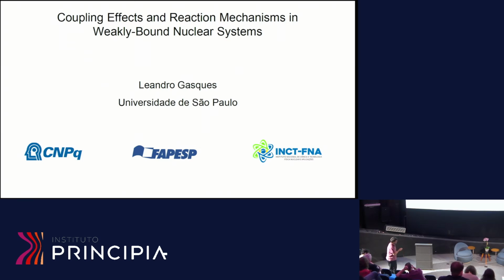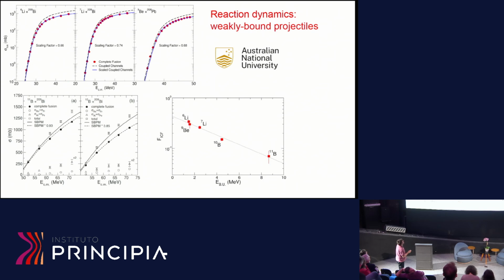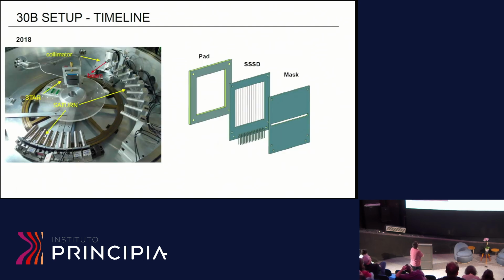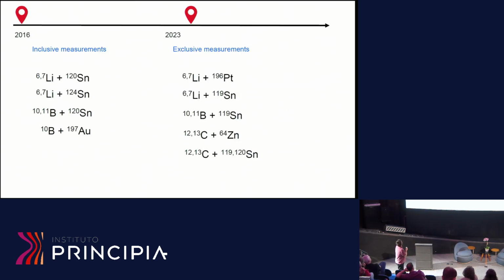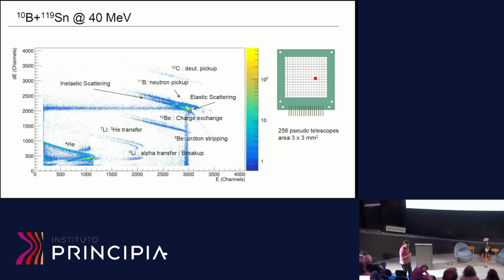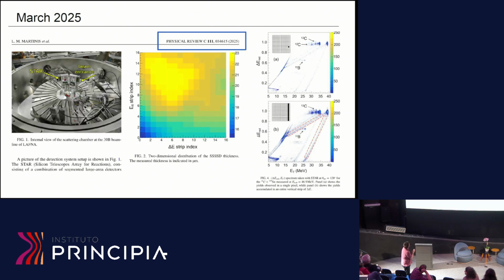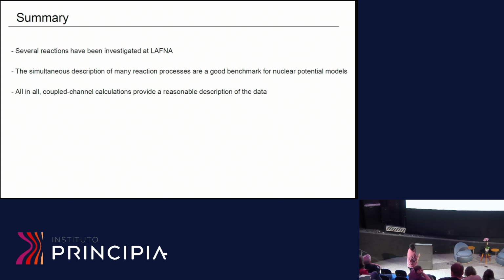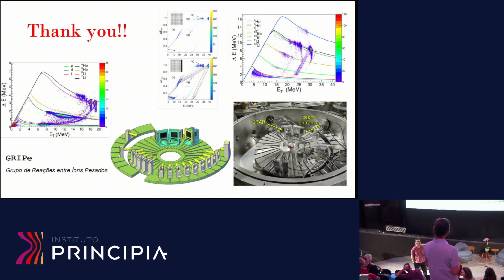Leandro Gasques: Coupling Effects and Reaction Mechanisms in Weakly-Bound Nuclear Systems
Speakers:
Leandro Gasques (USP, Brazil): Coupling Effects and Reaction Mechanisms in Weakly-Bound Nuclear Systems